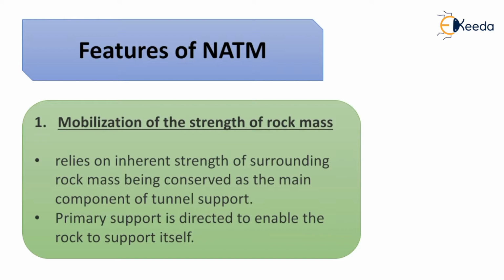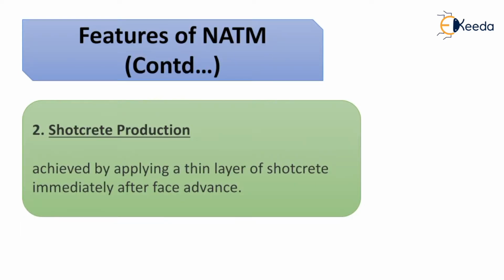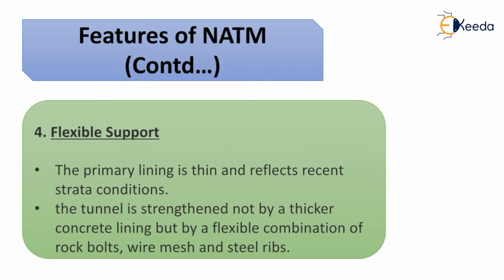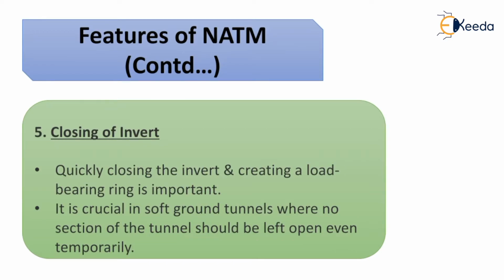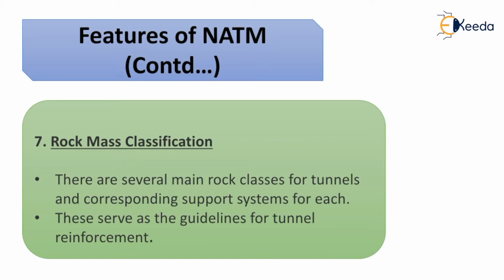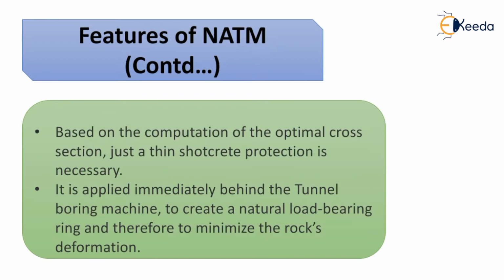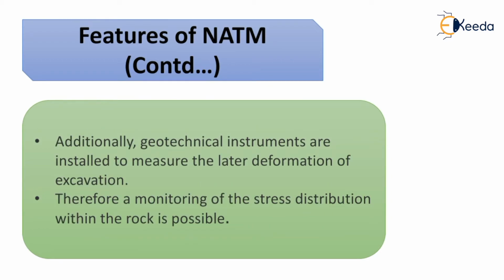Methods of Tunneling New Austrian Tunneling Method NATM